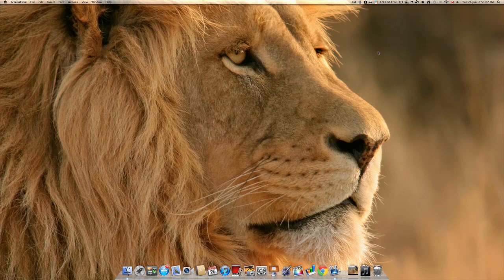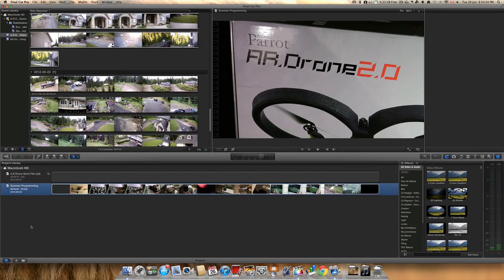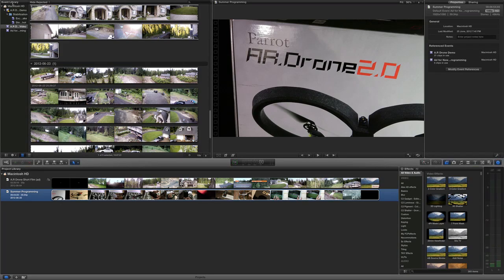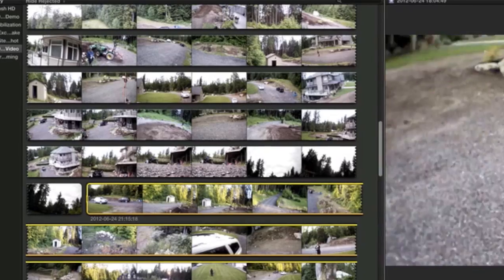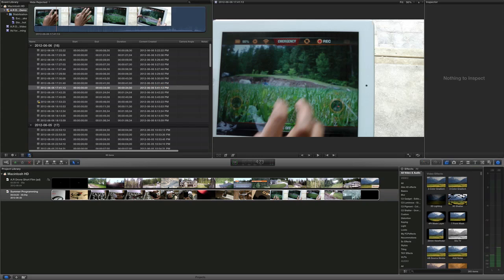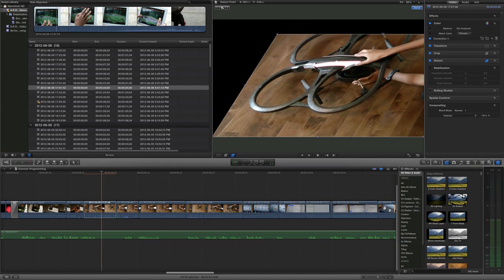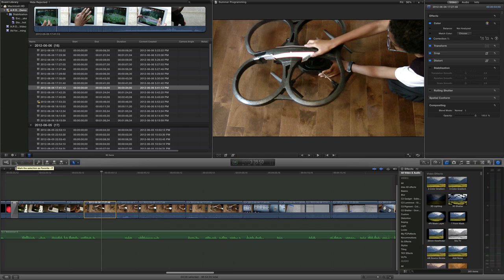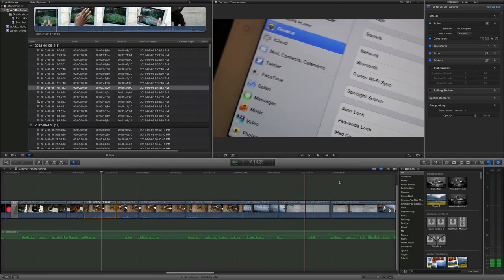Final Cut Pro X Overview Tutorial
In this video, I wil be showing you all the features, buttons, and preferences in the main screen of Final Cut Pro. This video is perfect for those of you who are new to the program, and also for those who just need a review of this wonderful pro editing program. I do an in-depth description of each and every icon on the screen. Thank you for water.
Joraul Farley